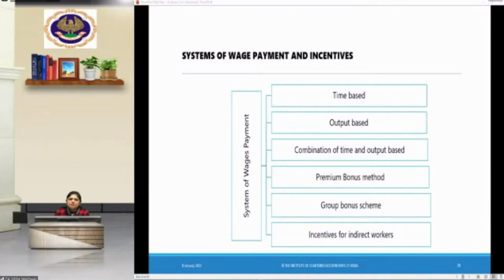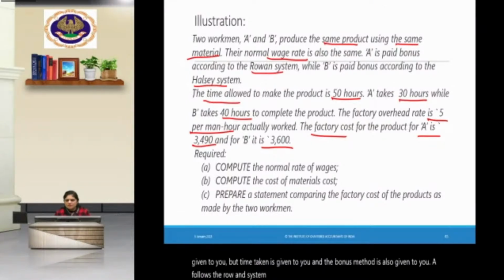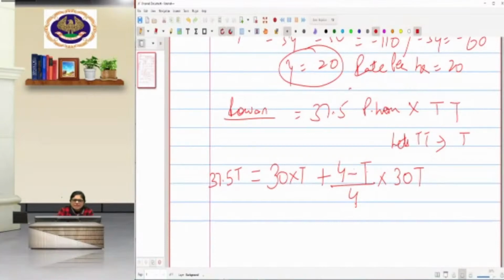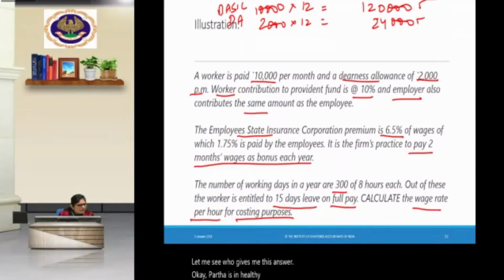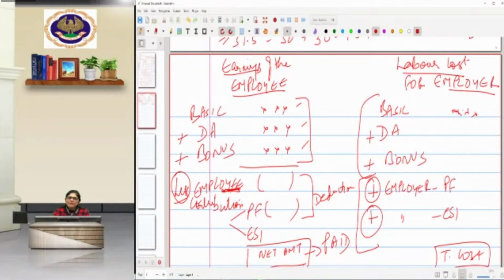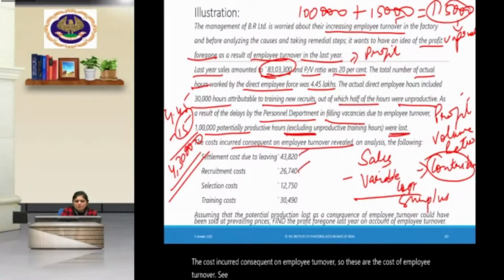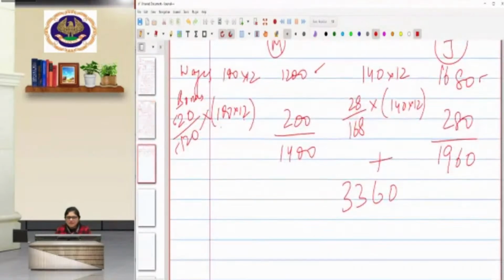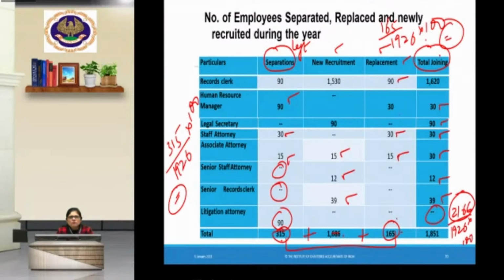Intermediate Paper 5: AA | Topic: Employee Cost | Session 1 | 08 Jan, 2023